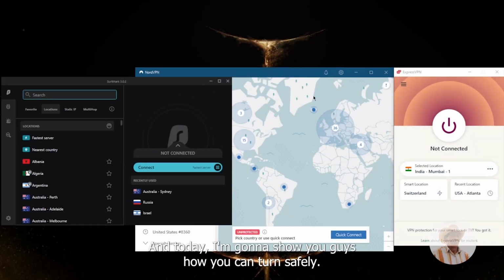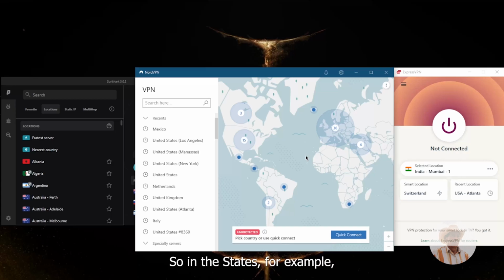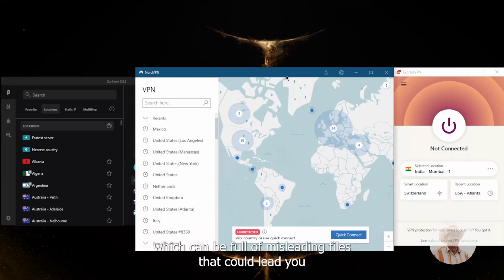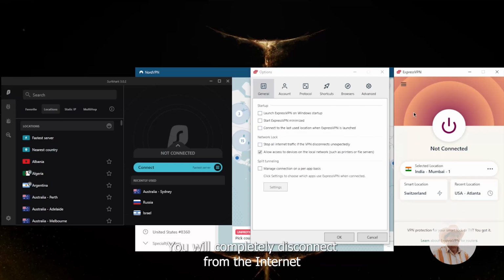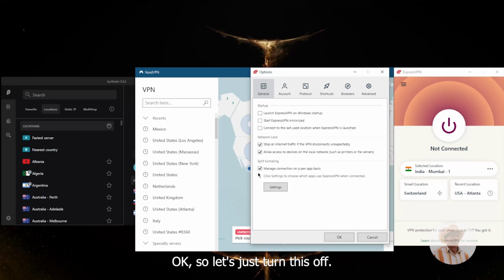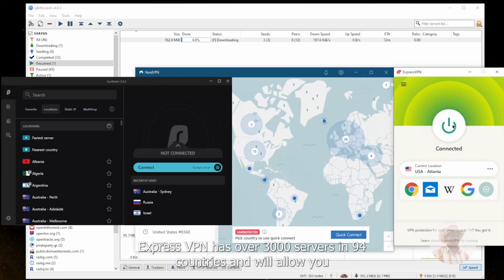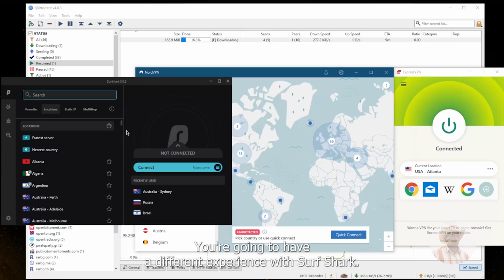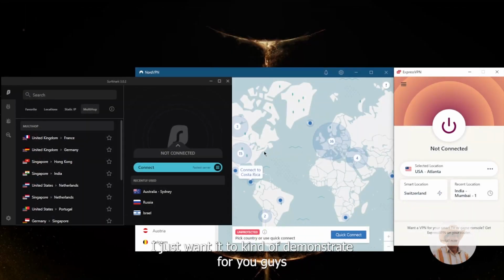How to Torrent Safely & Anonymously in 2025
Learn how to Torrent safely & make sure that you keep your data safe while torrenting. It's VERY important to use a reliable VPN that prevents leaks and keeps your data well encrypted.

 Learn how to Torrent safely where I share some tips to make sure that you keep your data safe while torrenting. It's VERY important to use a reliable VPN that prevents leaks and keeps your data well encrypted.

How's it going, everybody? Welcome back. And today I'm gonna show you guys how you can turn safely. So, of course, I'm going to be using one of these VPNs. But you do have the option of using the other two. So guys are interested in any of these VPNs, which I'll be talking about briefly, at the end of the video, you'll finally see special deals and discounts the description down below, as well as for reviews if you'd like to learn more about these VPNs with regards to their privacy policies, speed streaming and torrenting capabilities, as well as security and features. So in Japan, for example, you could be facing up to two years in jail for downloading and 10 years for uploading. So it really depends on the country you're living in. Of course, you can avoid the whole headache here by just using a VPN and obfuscating your real IP address by masking it using one of these VPNs. But regardless, you know, you should just make sure that you're doing everything legally within the bounds of law, and you should not bypass the law in any way. So just make sure that you check your own local laws. So in the States, for example, if you happen to download any copyrighted material, you will receive a warning, just a warning letter from your ISP just to let you know that they've noticed that you've been downloading copyrighted material, and they would hope that you would refrain from that. And if you keep doing so you might risk terminating your subscription with them. So in the Netherlands, for example, you are actually allowed to download whatever you want, even if it's copyrighted material, as long as it is just for personal use. So yeah, as you can tell, it really differs between countries. So what you can do, of course, to keep yourself safe when downloading torrents. Obviously, when you're downloading torrents, you're engaging in peer to peer activities, which could open you up to add adware, malware and whatnot. So you want to mask your IP address and keep yourself in encrypted in the encrypted servers of VPNs. Rather than using your real IP address to download torrents, especially when you're searching for torrents in, you know, like pirate bay, or any of the torrenting websites, which can be full of misleading files that could lead you into downloading things you really don't want to download. There have been many cases where people download files, and they don't realize that there are some side files that are downloaded alongside these files.  Comment below have any questions I'll be happy to answer all them like and subscribe if you'd like to support the channel and stay up to date with everything VPN cybersecurity. Have a wonderful day.

Hope you enjoyed my How to Torrent Safely & Anonymously in 2025 Video.